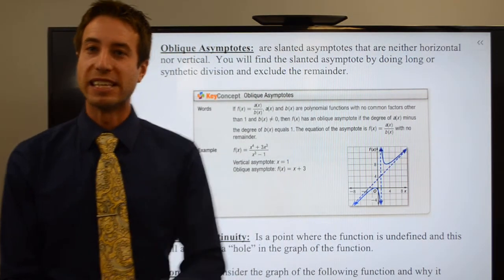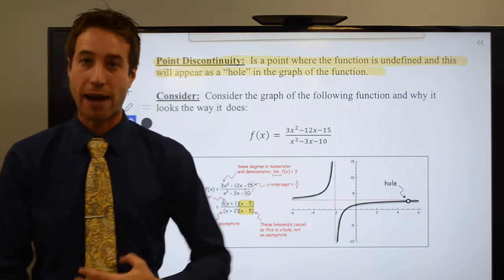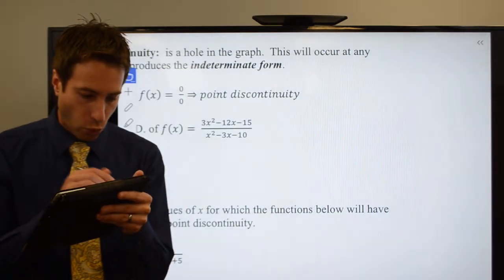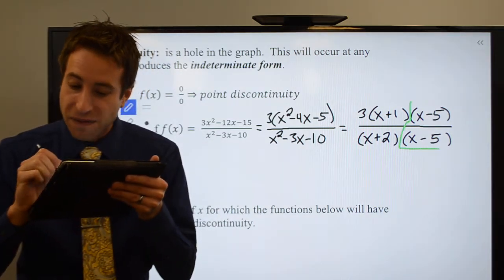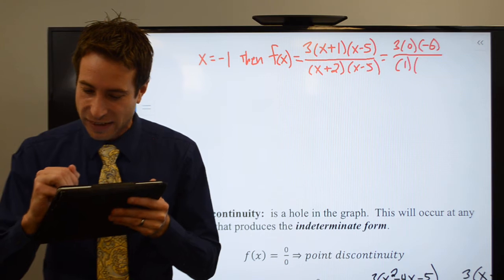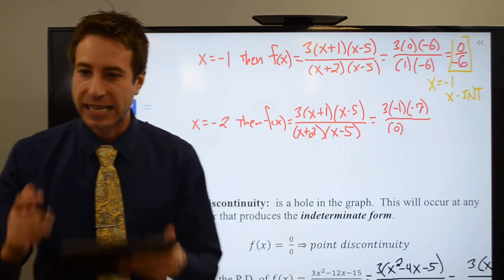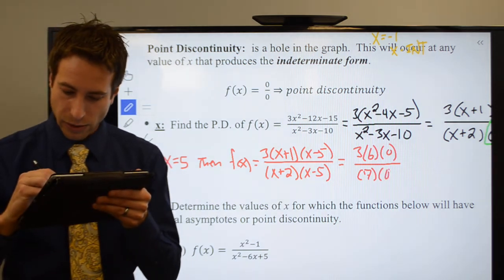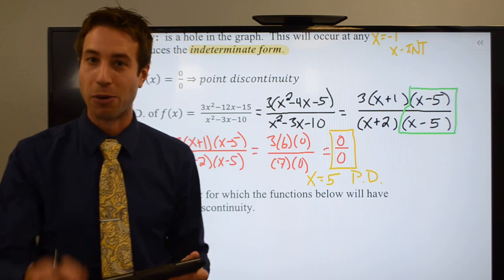Graphing Rational Functions Continued Part 6